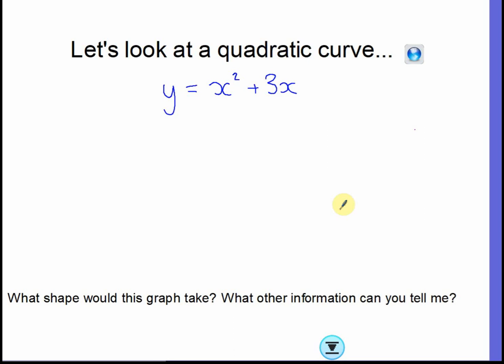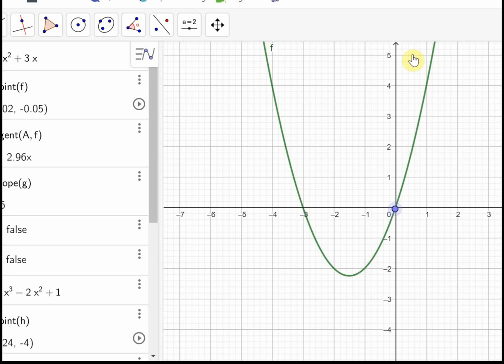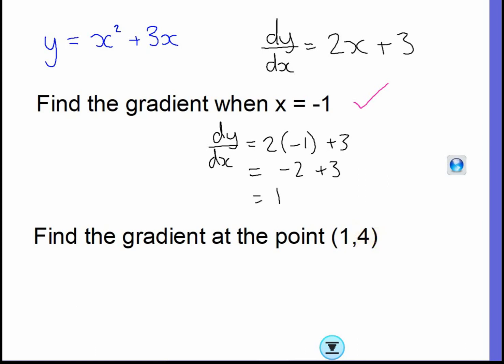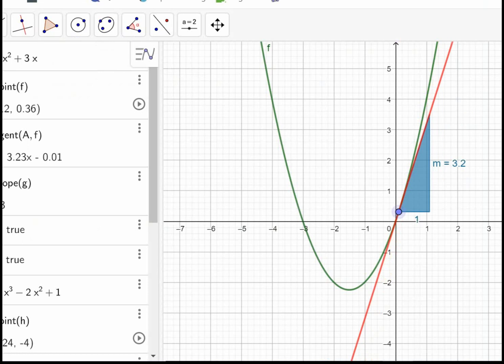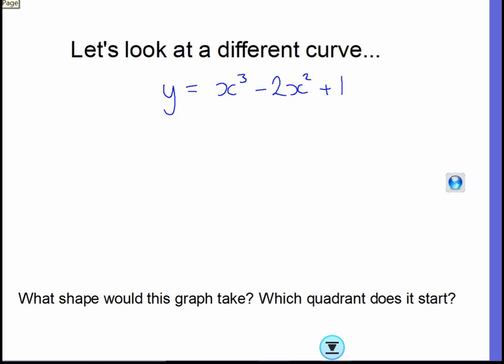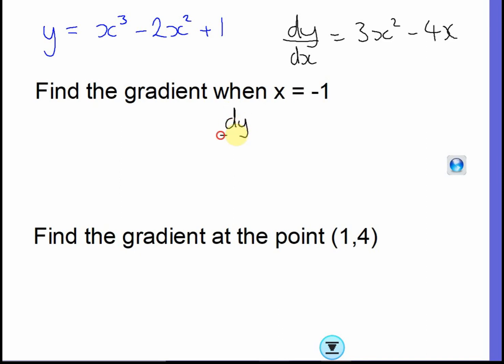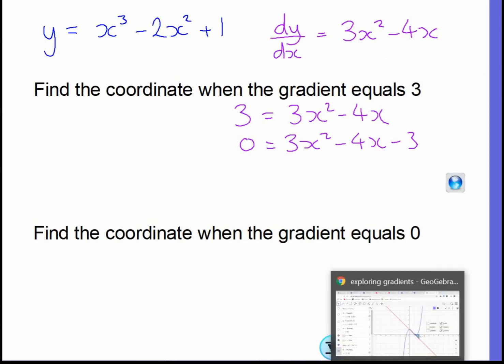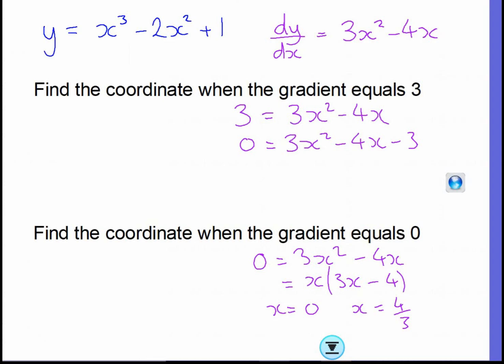Differentiation - Using the gradient function